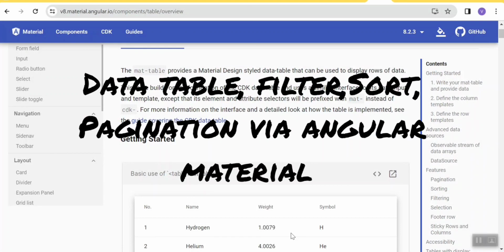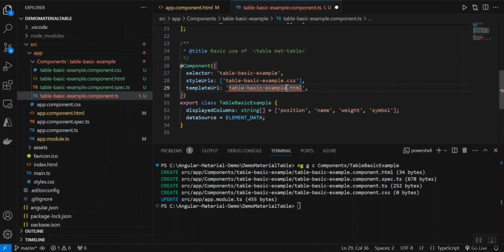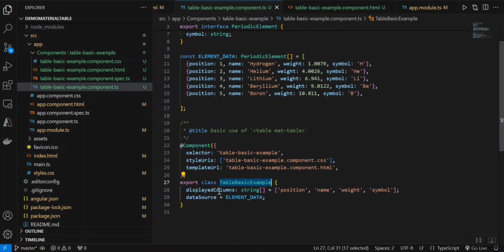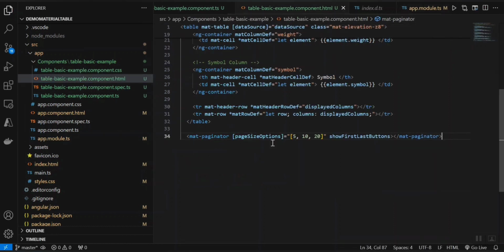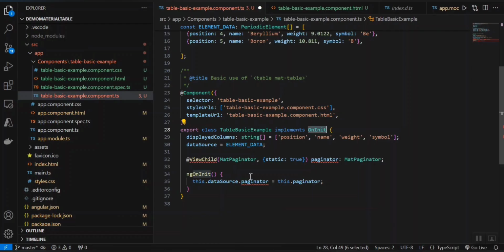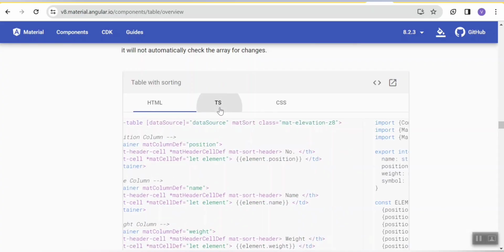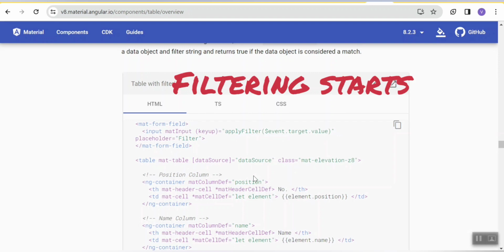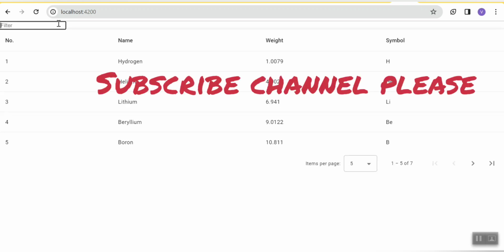Angular Material Data Table: Sort, Filter, Paginate Tutorial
Welcome to my YouTube tutorial on implementing sorting, filtering, and pagination in a data-table using Angular Material! In this video, I guide you through the process of integrating these essential features into your projects, leveraging the power of Material data-table component.

Whether you're a beginner or an experienced developer, this tutorial will help you enhance the functionality and usability of your web applications. Follow along with the step-by-step instructions, and by the end of the video, you'll have a comprehensive understanding of how to implement these features efficiently.